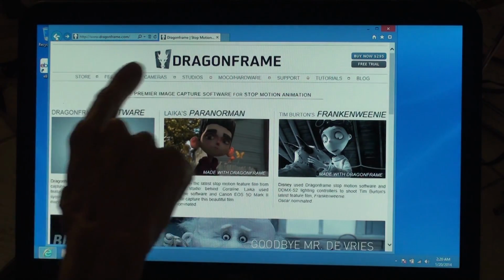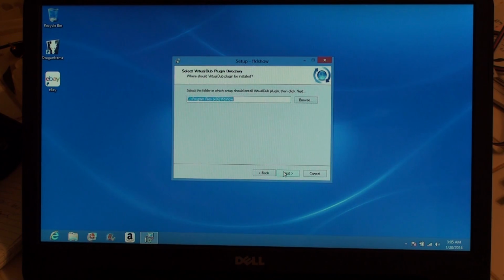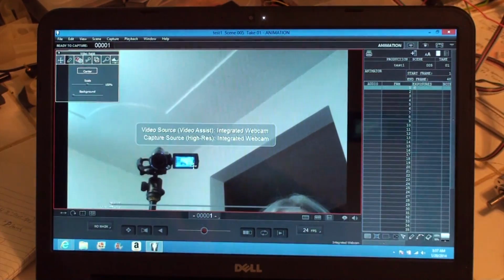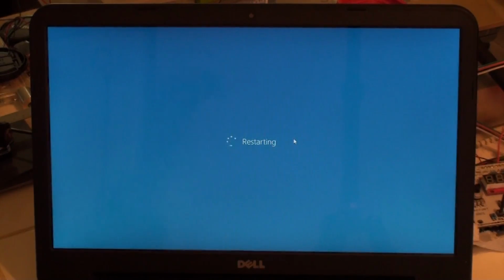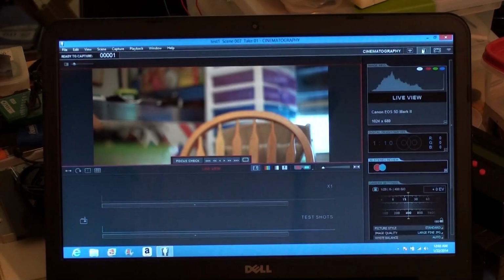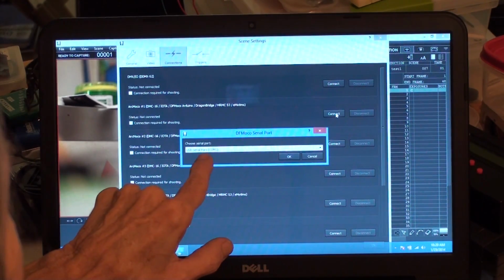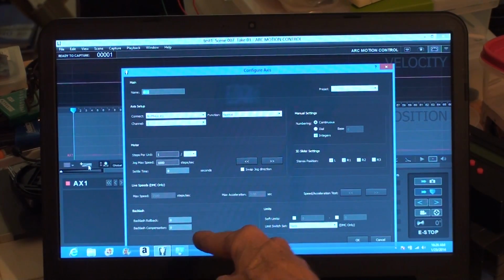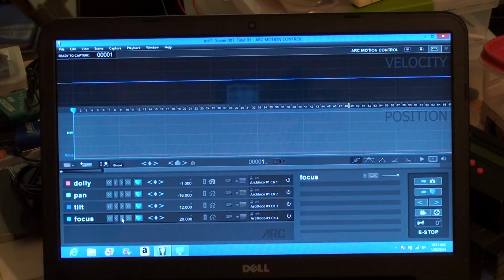Dragonframe tutorial 1 install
here's how to get started with Dragonframe.  This video covers purchasing the program, installing it, installing EOS utilities which let Dragonframe remotely control your camera via the USB port, installing and setting up a four channel motion control motor driver interface for dolly, pan, tilt, and focus.